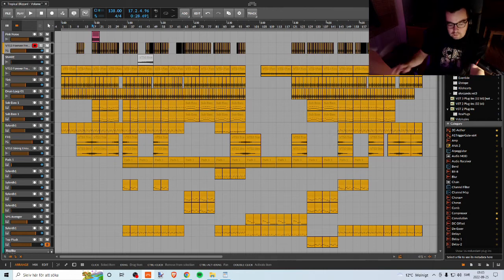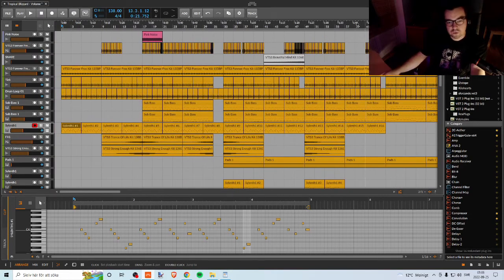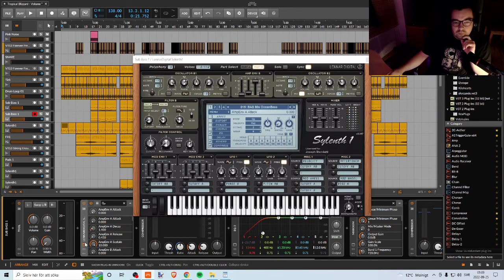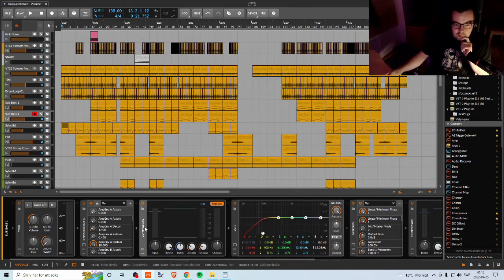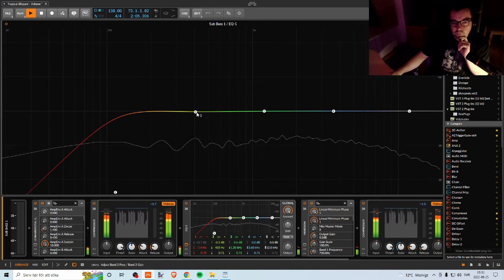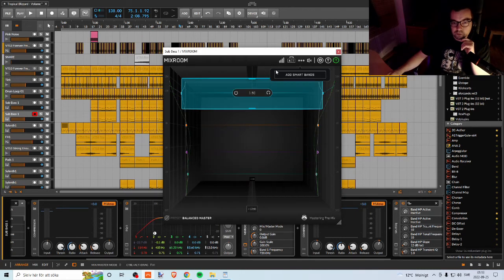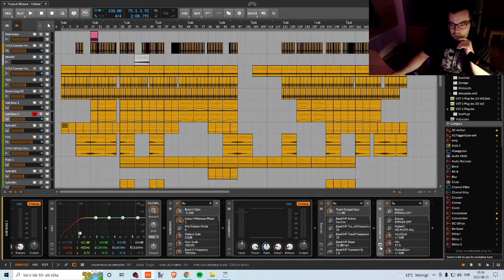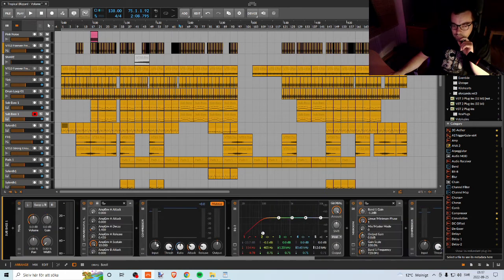The Making of TROPICAL BLIZZARD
3DFX shows you how the uplifting track "Tropical Blizzard" was created
& what mixing tools where used. Please Comment / Like &  / Share video !!!